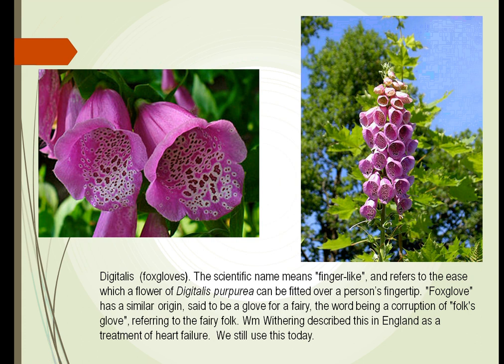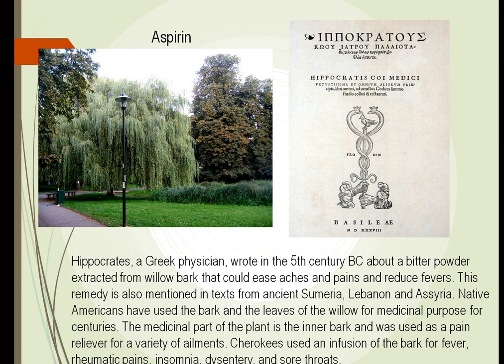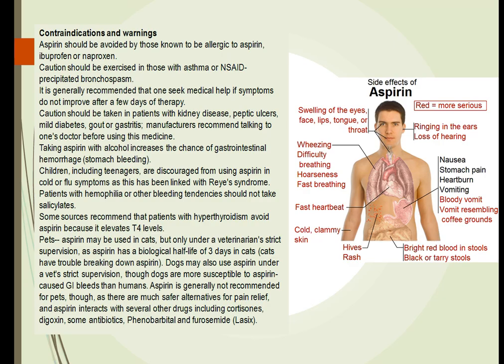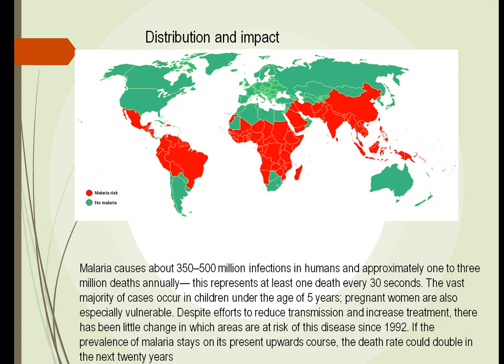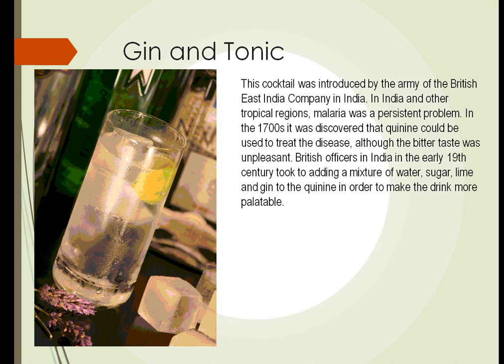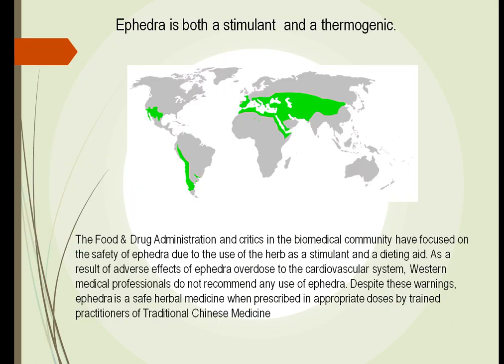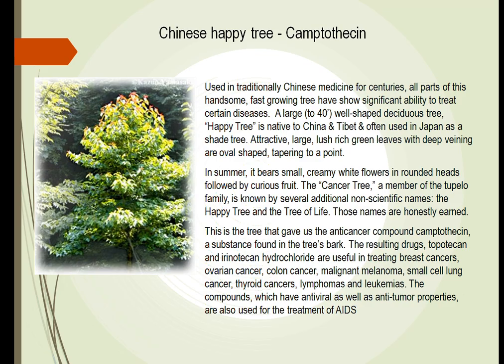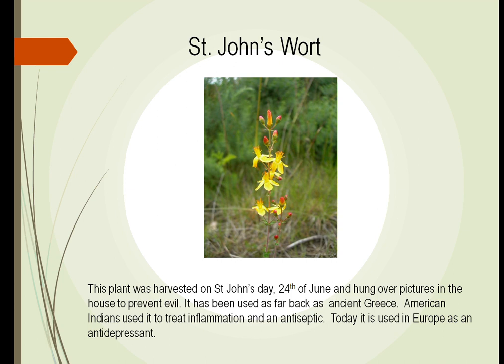HRT125 Unit 11 Part 2 Plants with Medical Uses